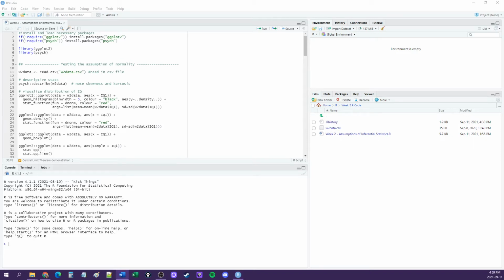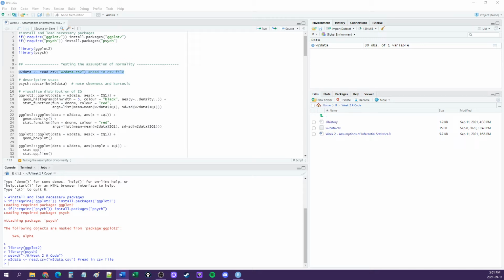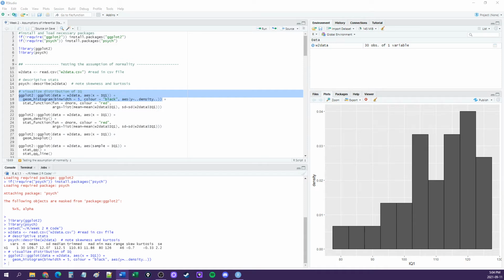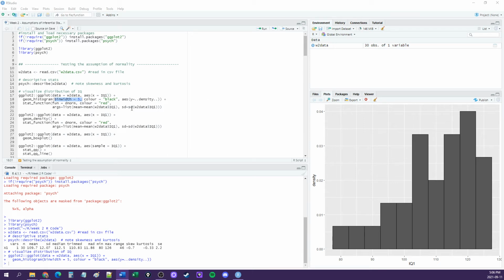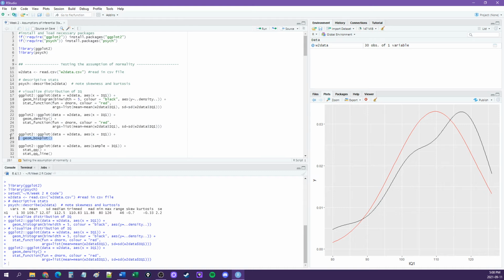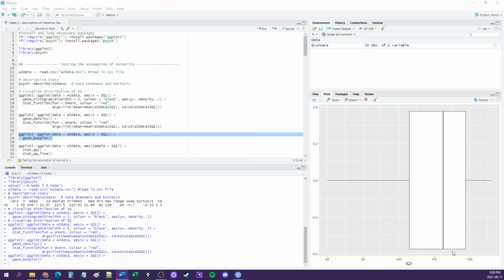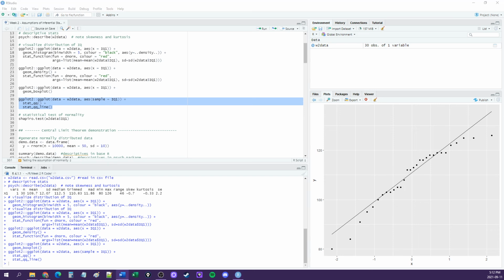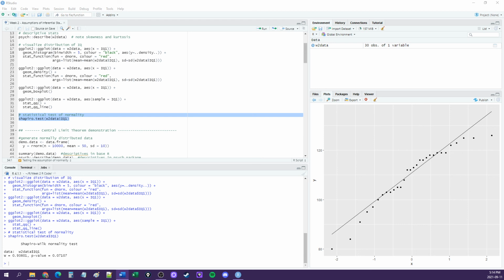PSYCO 531 - Testing the Assumption of Normality in R